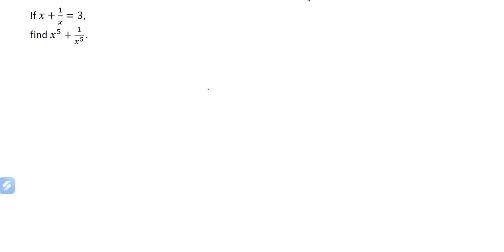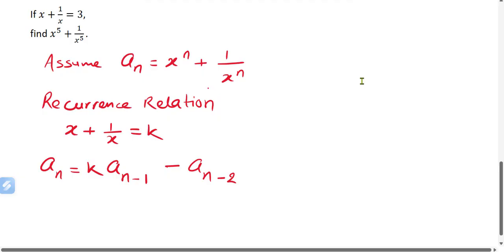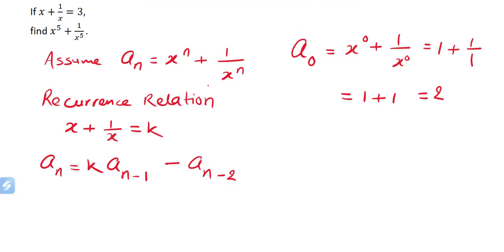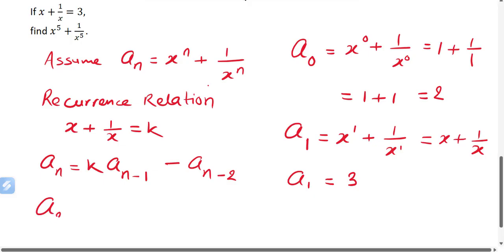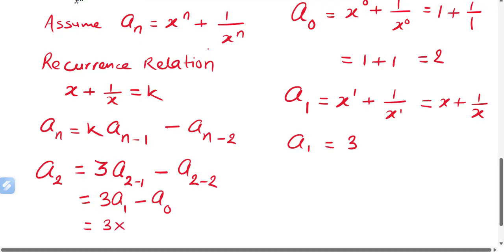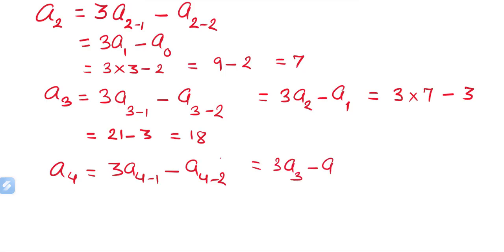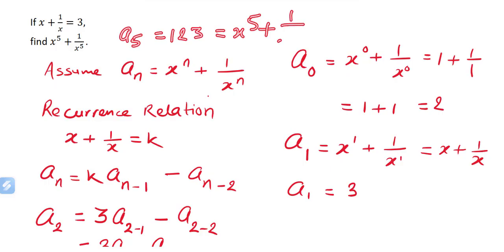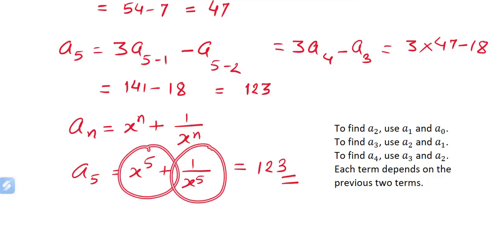🧠 China Maths Olympiad | Can You Solve This Algebra Challenge? | Recurrence Relations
🧠 China Maths Olympiad Challenge | Can You Solve This Number Theory Problem?

Think you're good at math? Try this elegant problem inspired by Olympiad-style mathematics:

This problem looks simple, but it requires a clever use of factorization and number theory techniques. See if you can solve it before watching the full solution!

📚 Topics Covered:

* Integer Solutions (Diophantine Equations)
* Number Theory
* Olympiad Mathematics
* Mathematical Reasoning

⏱ Challenge:
Pause the video and try solving it yourself. How many solutions can you find?

👍 If you enjoy Olympiad problems, don't forget to:

* Share with friends who love mathematics